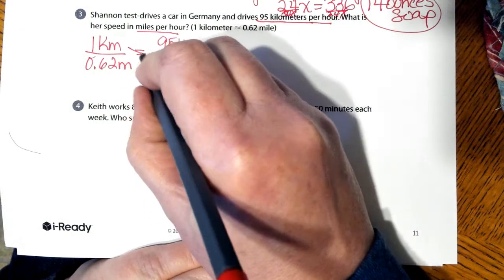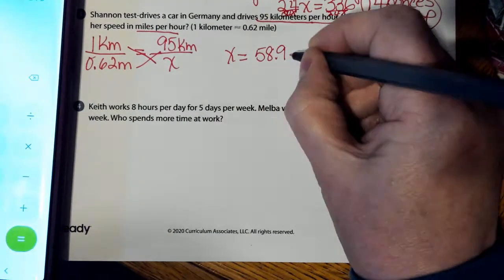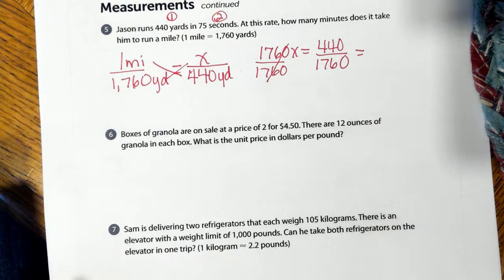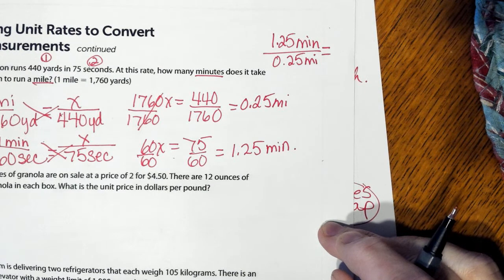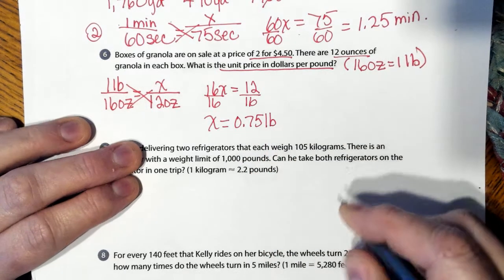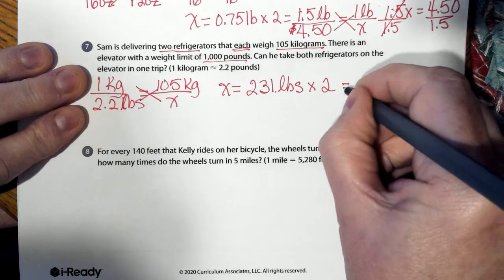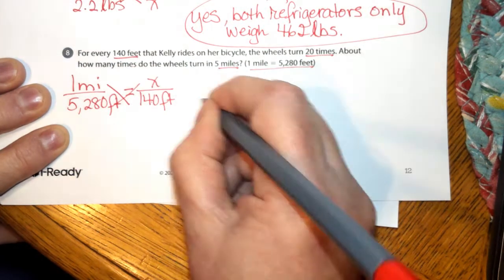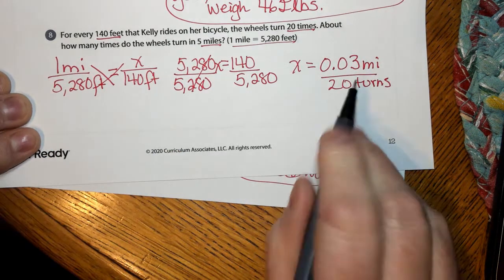iReady pg 11 12